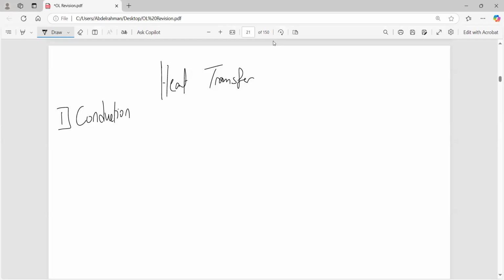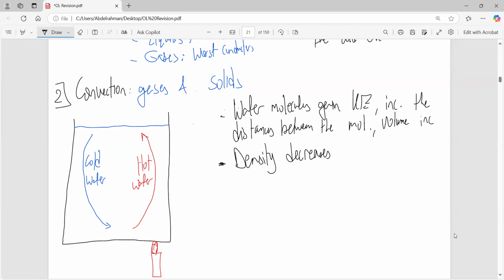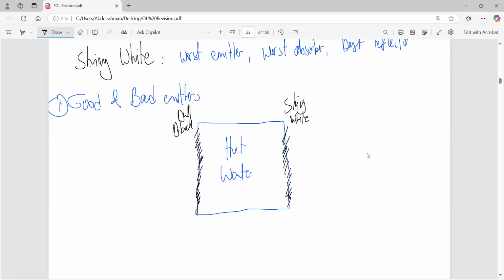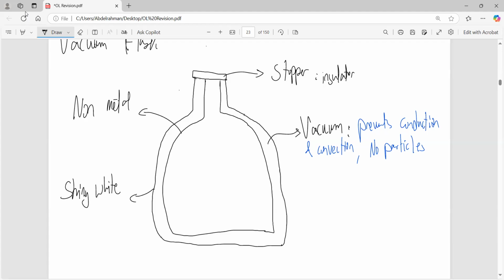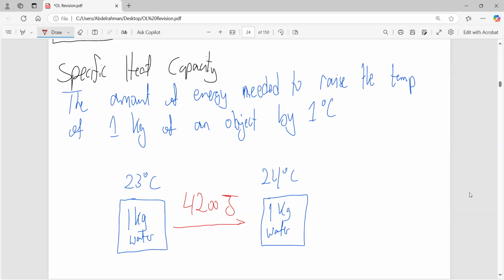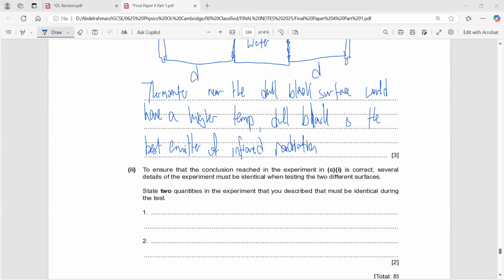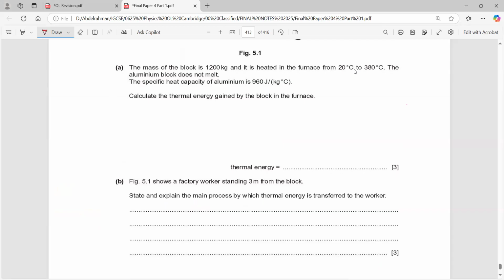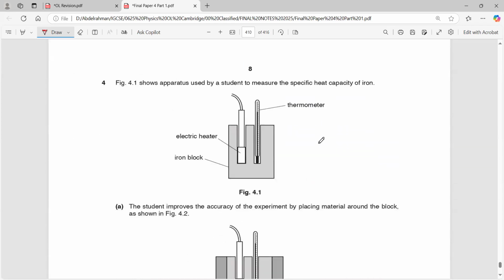Cambridge Physics OL Revision (Unit 2: Heat Transfer & Calculations)